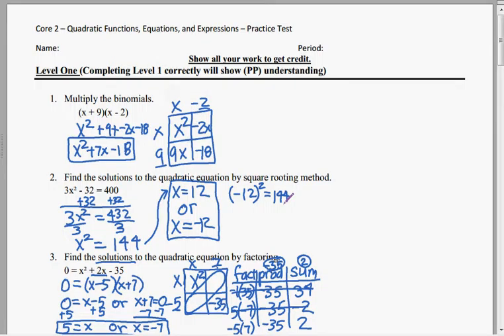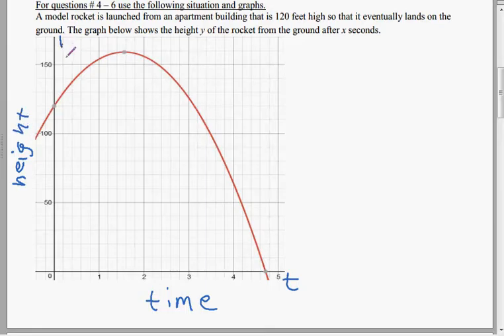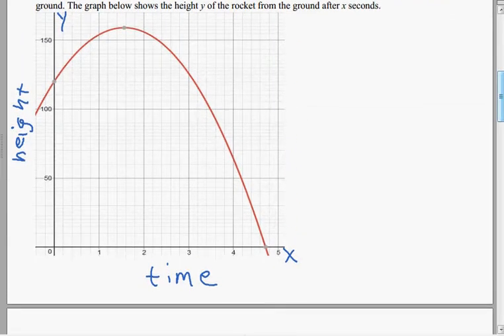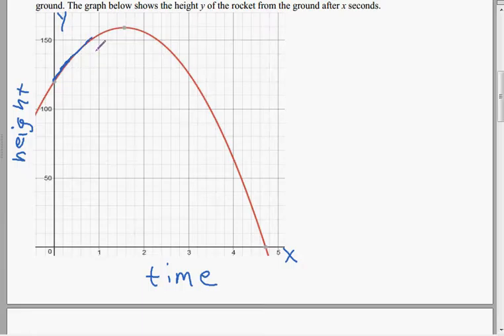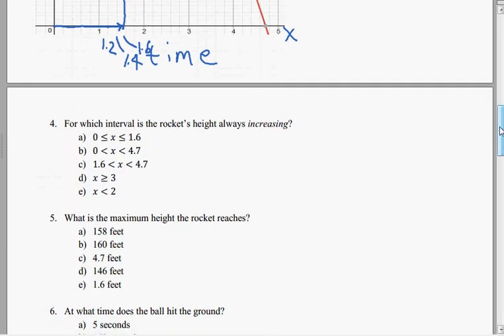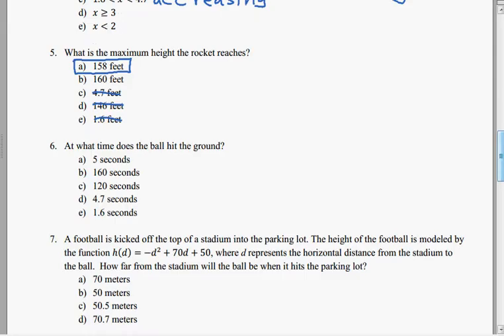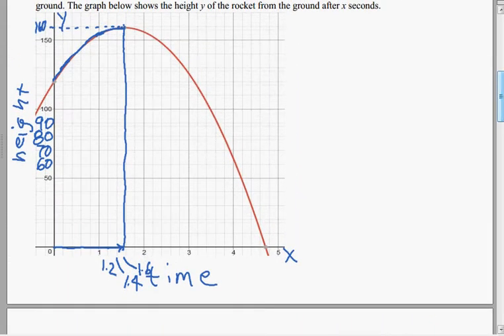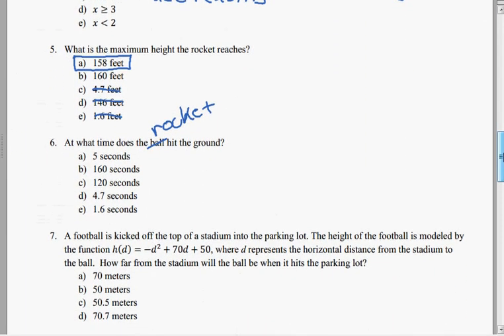Core 2 q3 quadratics practice exam 4 6